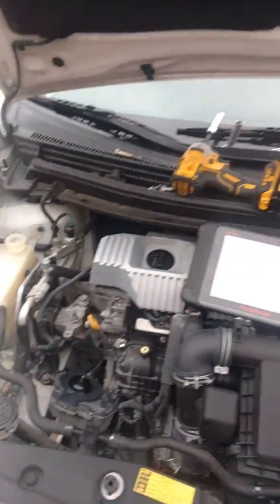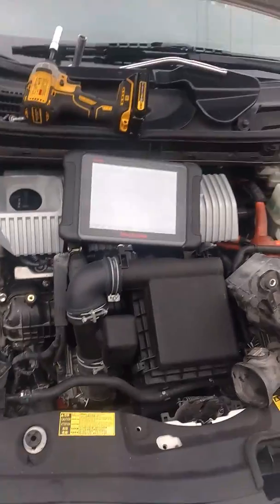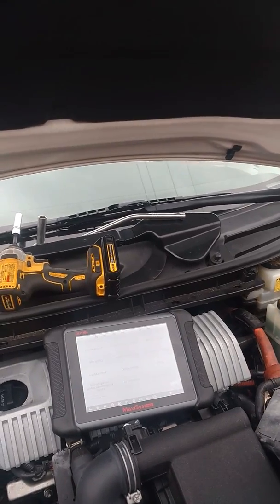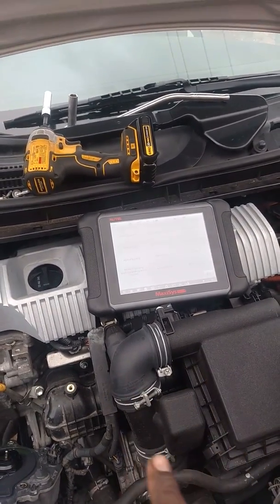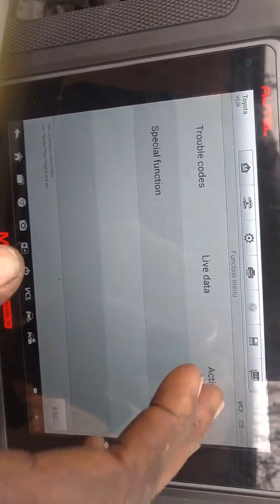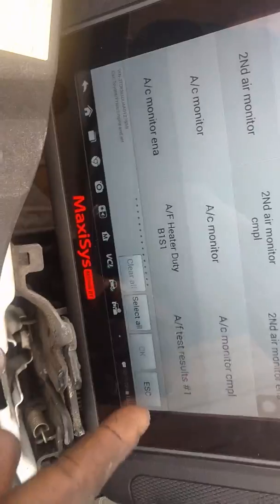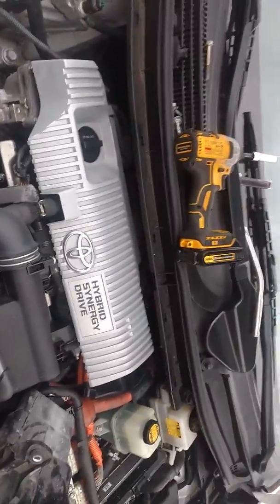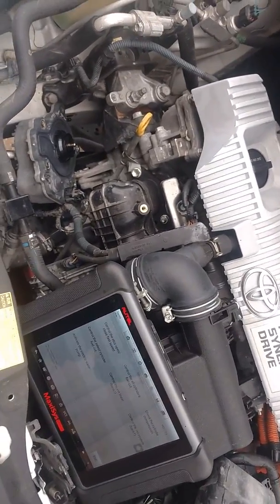3rd gen Prius electric water pump diagnosis using Autel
I show a conclusive way of diagnosing electric water pump using bidirectional scan tool